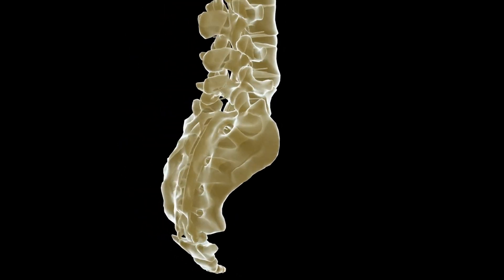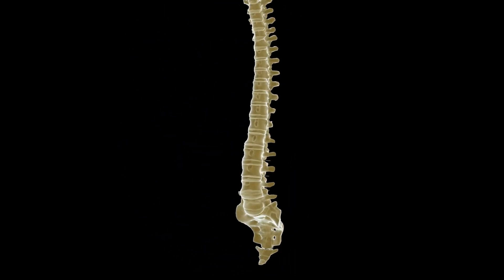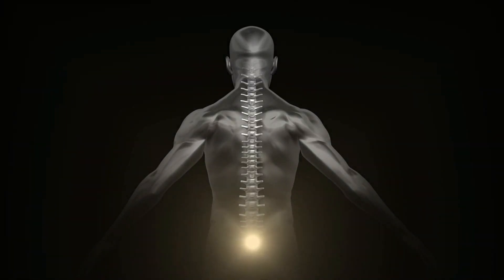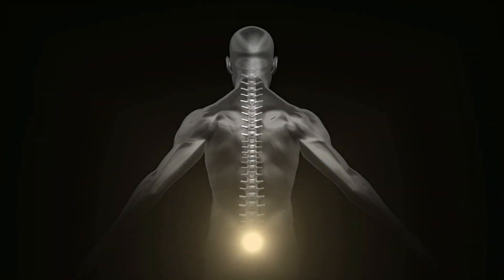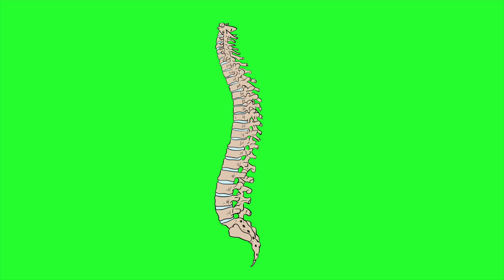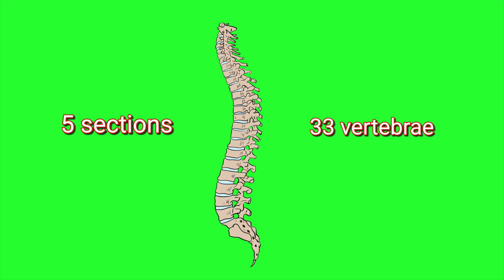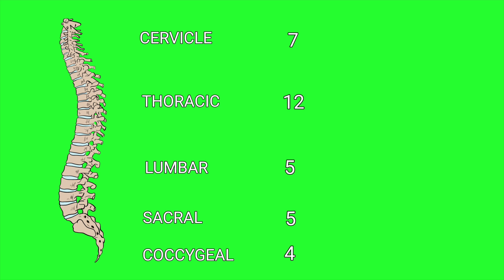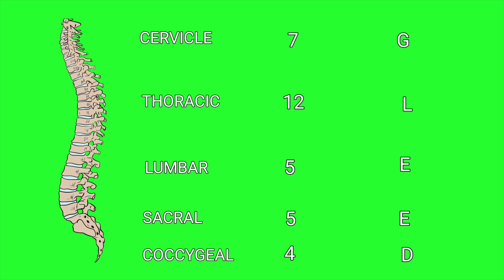Spine & Vertebrae Mnemonic | Sections of the Spine & The Number of Vertebrae in Each Section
A simple mnemonic to help learn the sections of the spine and how many vertebrae are in each section.

Using hiphop and mnemonics as a way to teach and help students to learn and memorize!